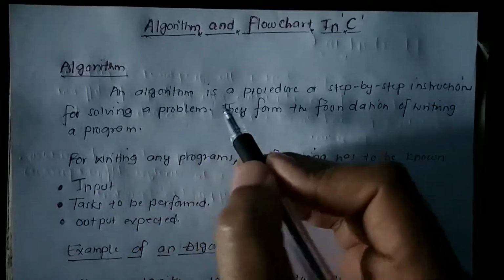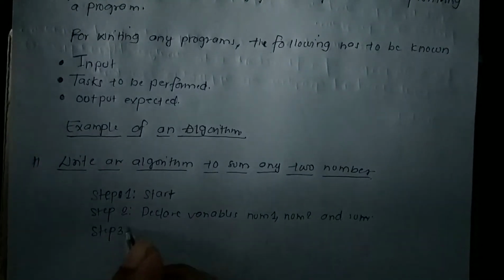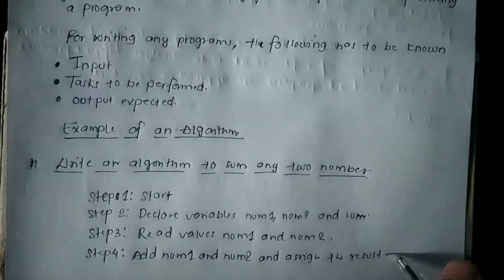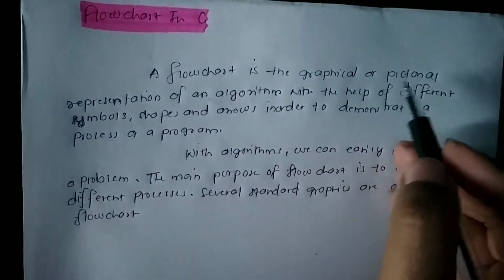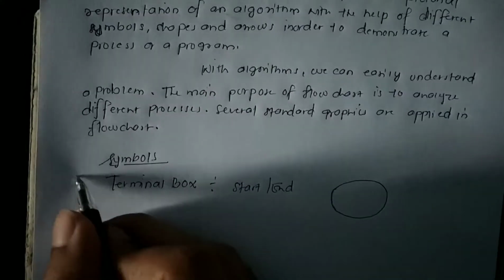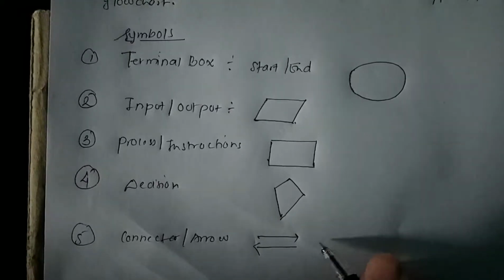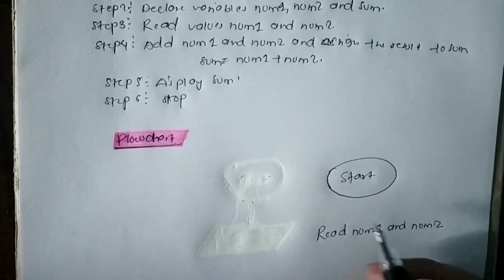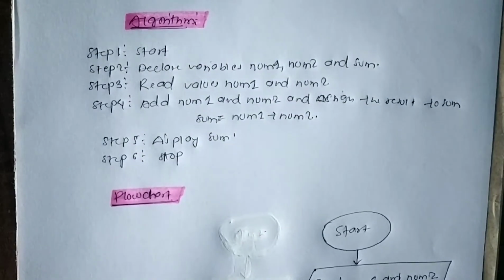3. Alogrithm and Flowchart in C with an Example.